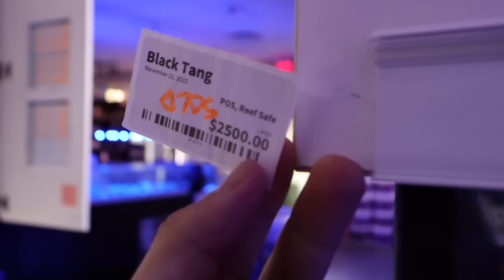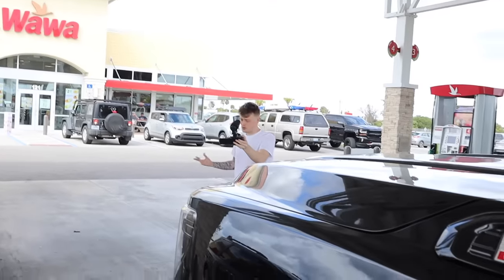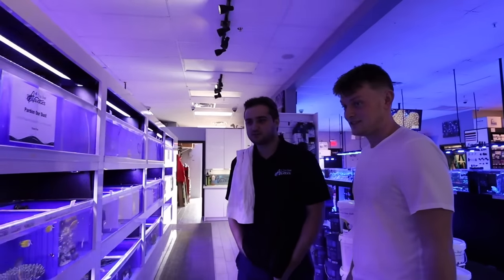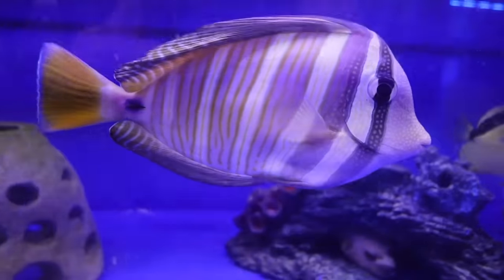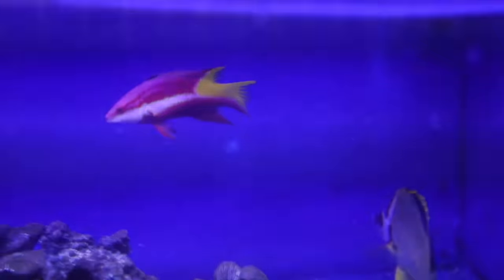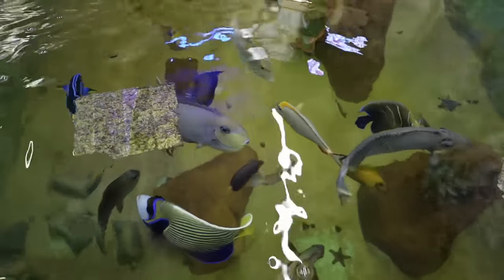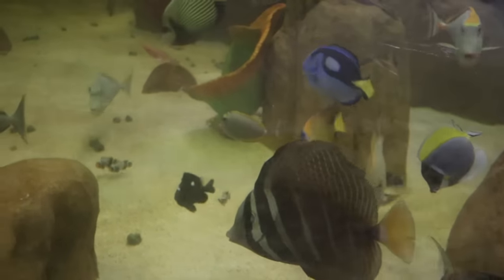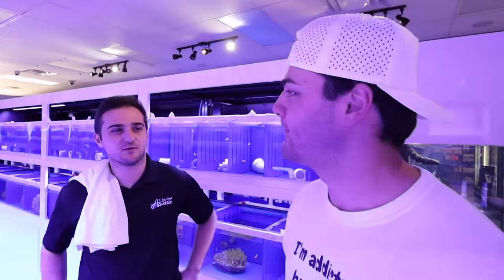I got ALL THESE FISH for My Saltwater REEF POND!!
In todays video my friend @GioLanni and I drive 2 hours + up north to Top Shelf Aquatics, a well known aquarium shop filled with saltwater fish, coral, & invertebrates! I decided to go in without a clue on what to buy and see the options they had for me, and of course I left with some of the most beautiful reef fish for my 4,000 gallon pond🪸🤯
2: Click this link and finish the following the instructions here;